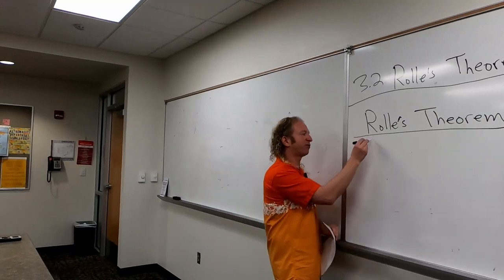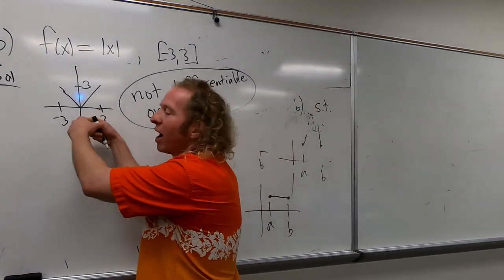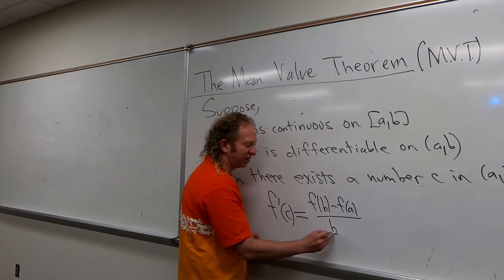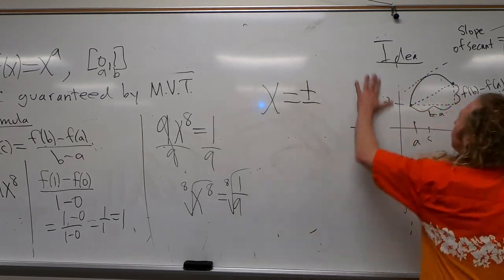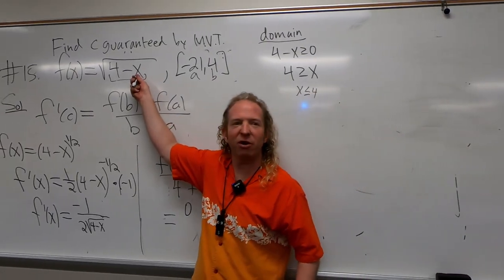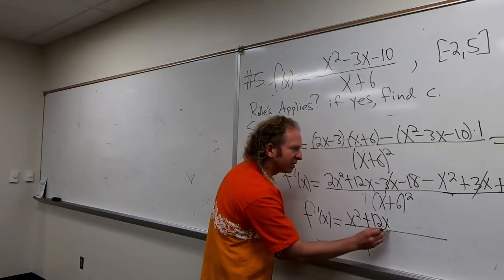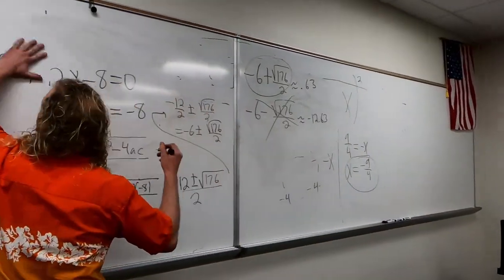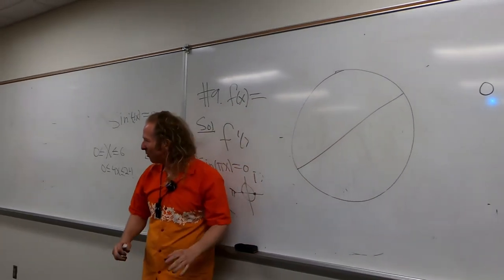Calculus 1: Lecture 3.2 Rolle's Theorem and the Mean Value Theorem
This is an actual classroom lecture on Calculus 1. I covered Rolle's Theorem and the Mean Value Theorem. I hope this is helpful. These lectures follow the book Calculus by Larson and Edwards.